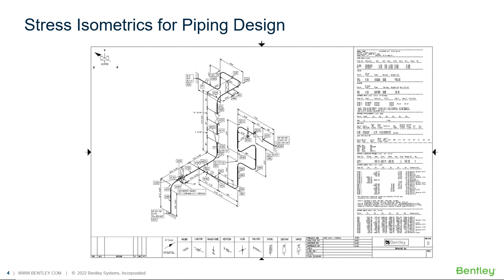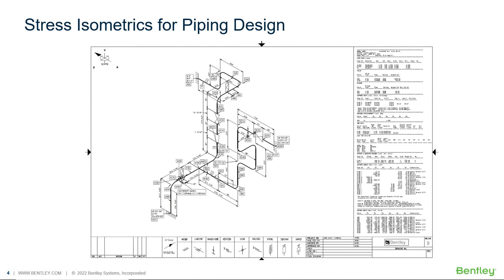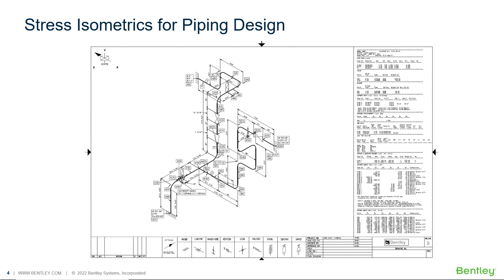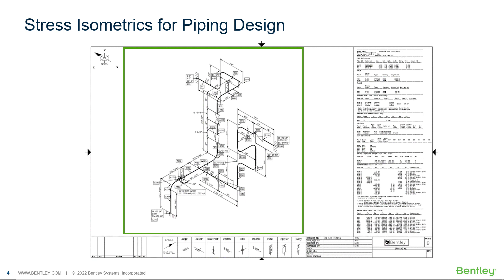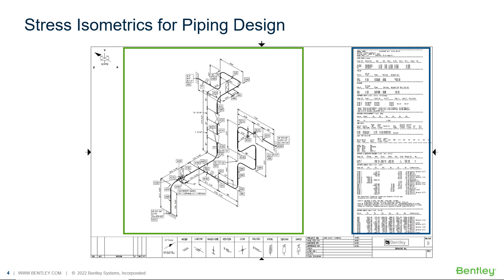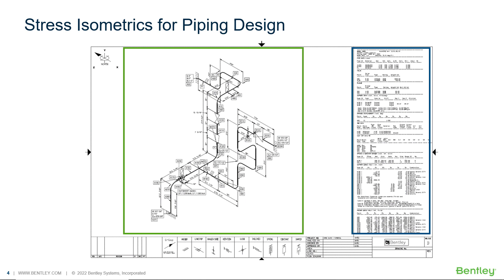Stress Isometrics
Learn about creating stress isometrics from your AutoPIPE model.